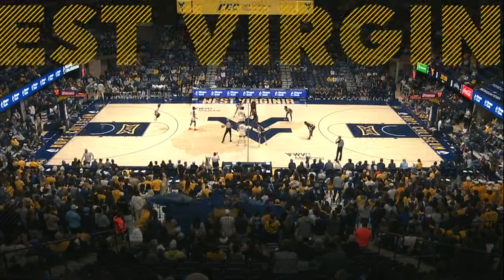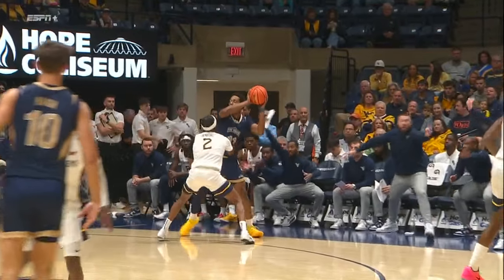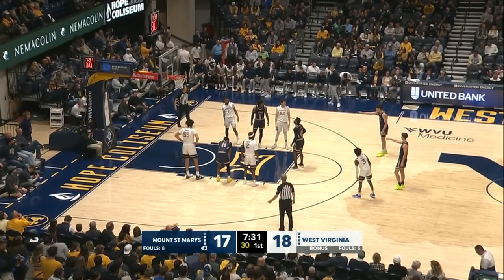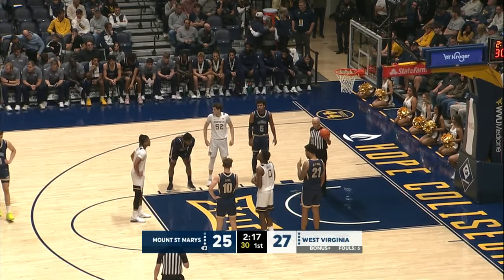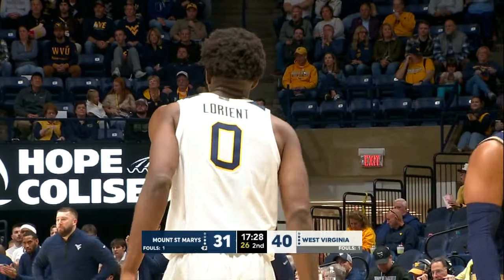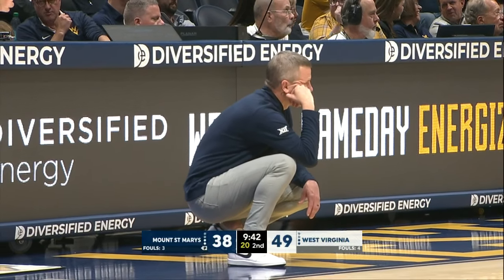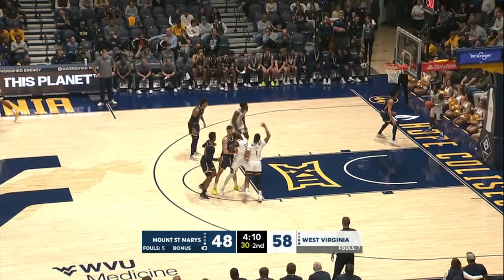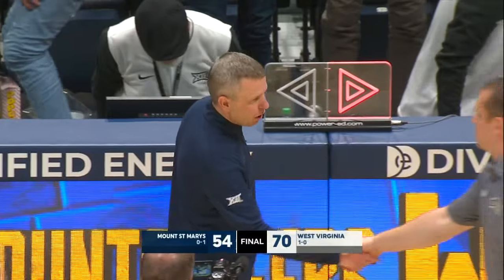Mount St. Mary's vs. West Virginia Full Game Replay (11.4.25) | 2025-26 Big 12 Men's Basketball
The West Virginia Mountaineers claim victory in the 1st game of the 2025-26 College Basketball season over Mount St. Mary's at home in Morgantown, WV by a final score of 70-54.